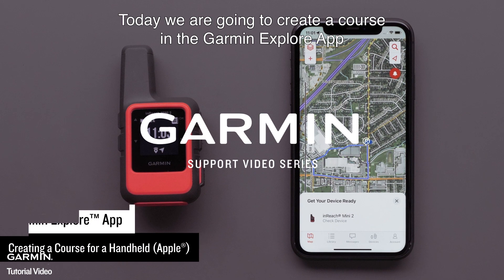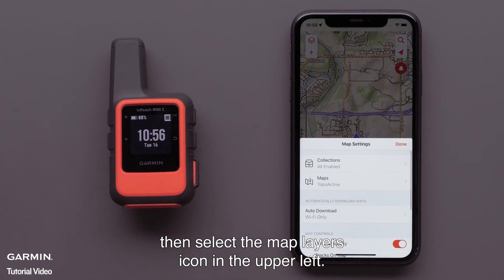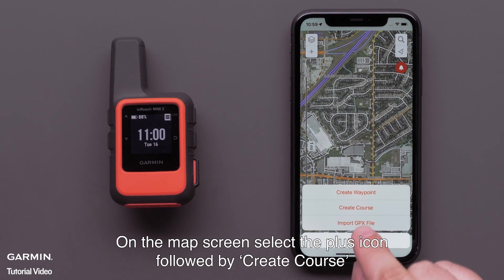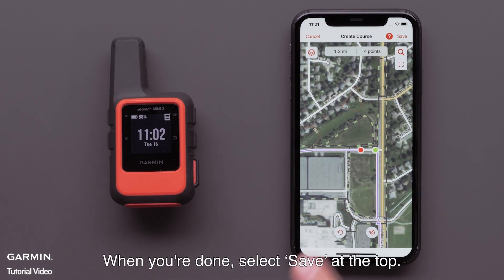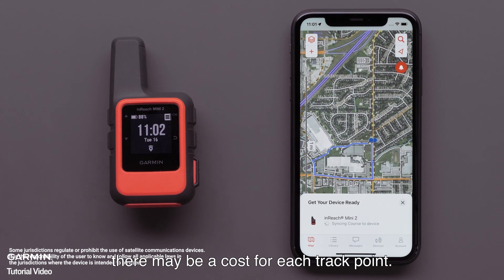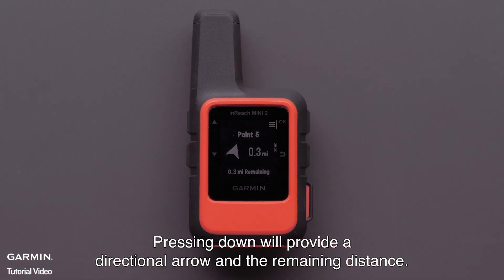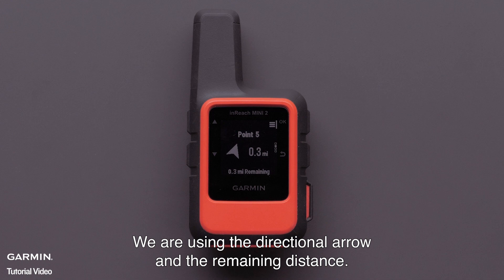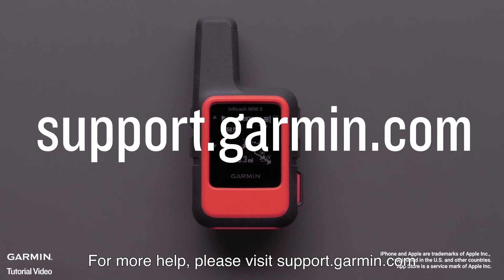Tutorial - inReach Mini 2 Course Creation in the Garmin Explore App (Apple)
Learn how to create a course for your inReach Mini 2 using the Garmin Expore App on your compatible Apple Device.

0:00 Intro
0:25 Step 1: Creating a Course in Garmin Explore App
1:40 Enabled Tracking to MapShare
2:08 Step 2: Created Course Sent to inReach Mini 2
3:21 Outro